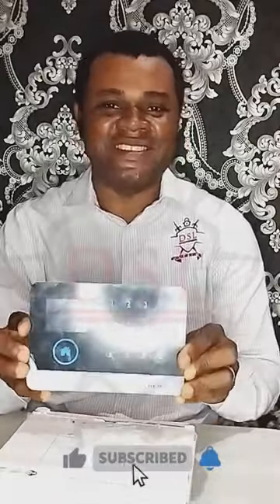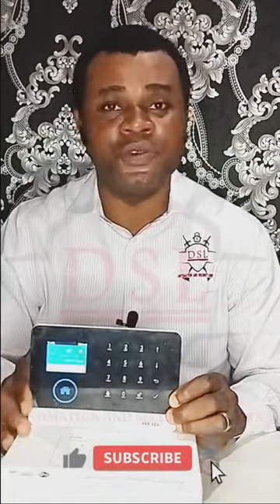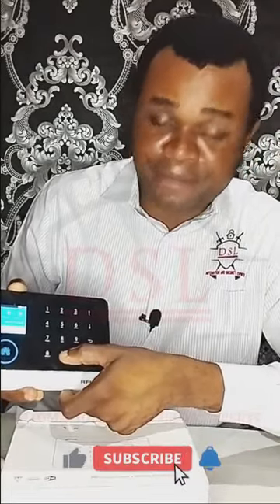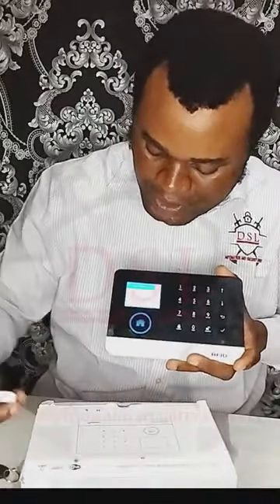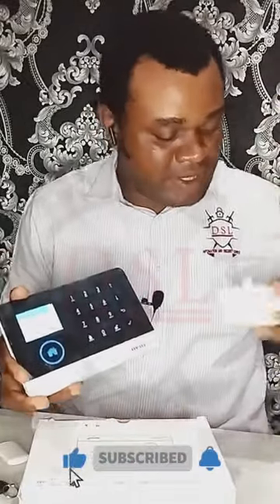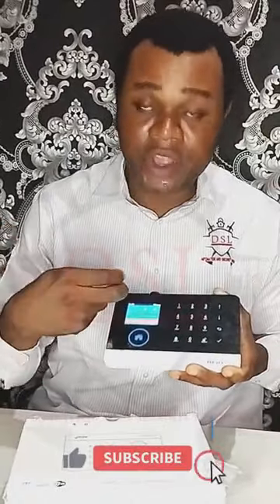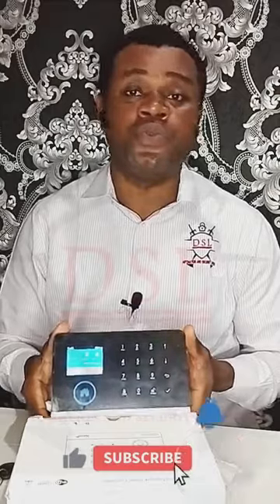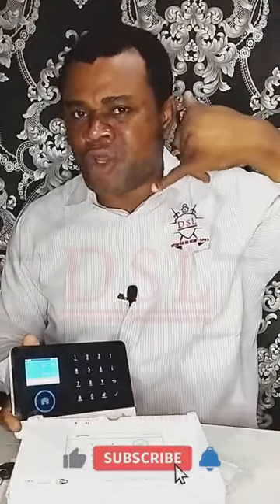How to add detectors to a WiFi/ GSM burglar alarm system.